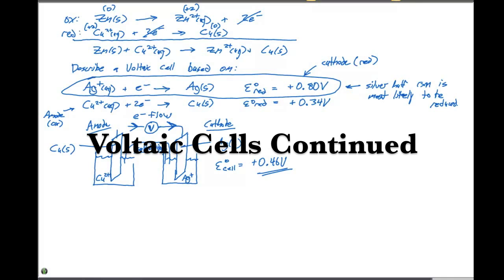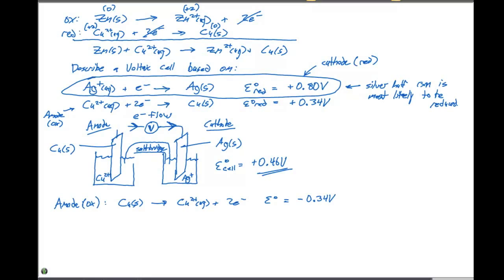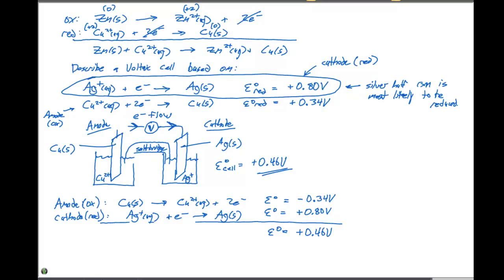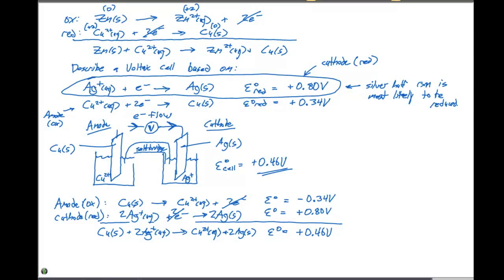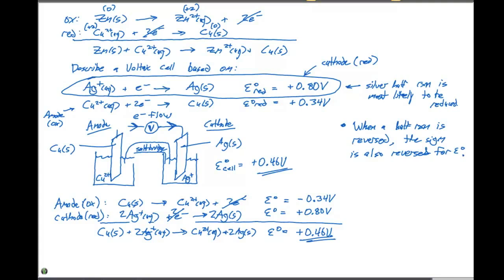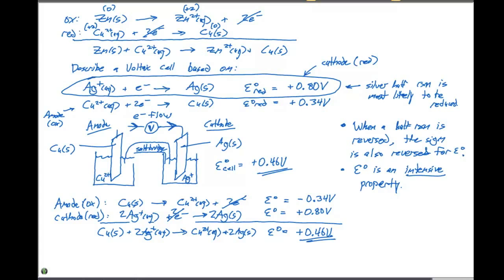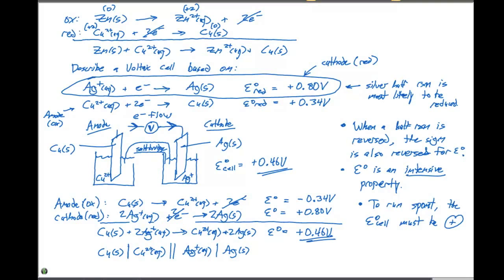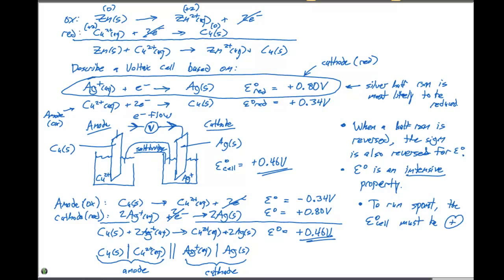20.3.2 Silver Copper Voltaic Cell Part 2 10;22